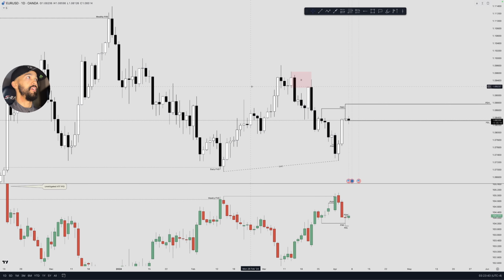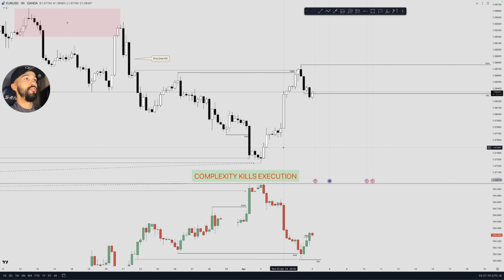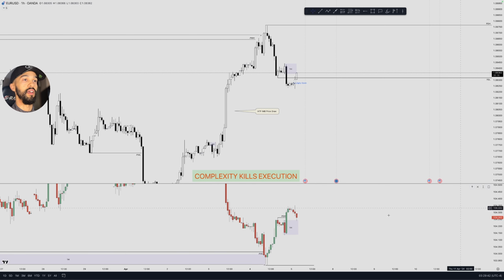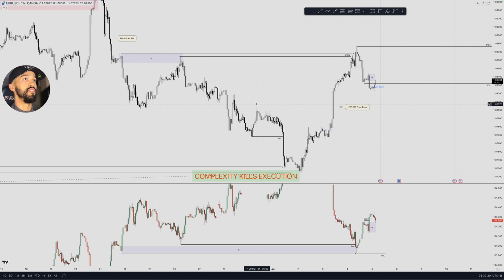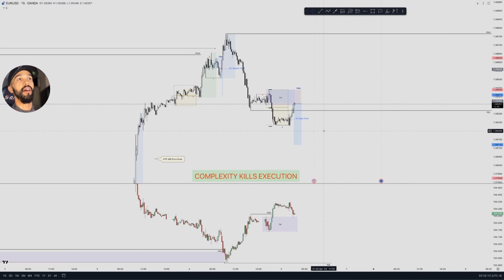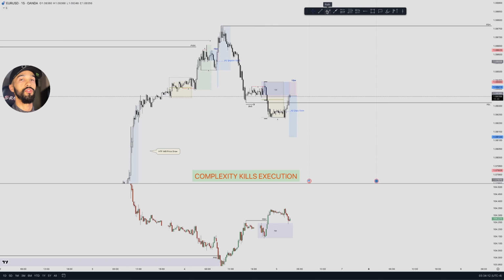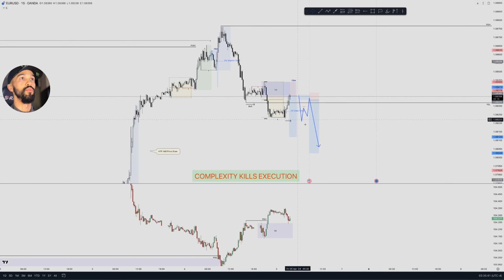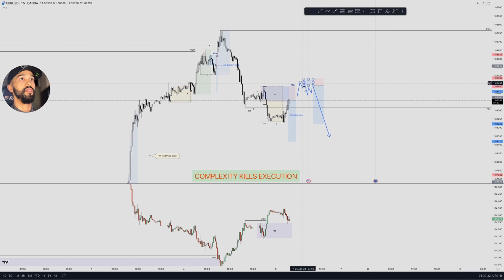NFP Friday! | Day Trading Analysis EURUSD & DXY EP46